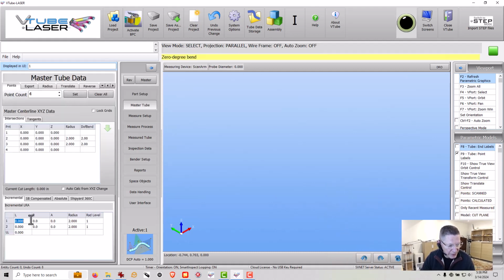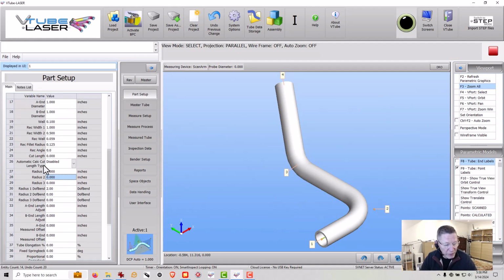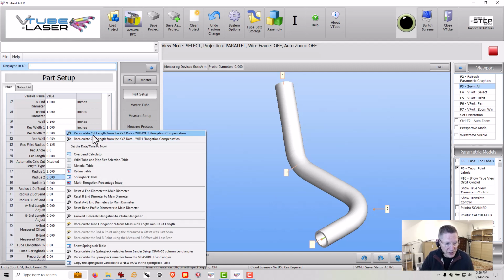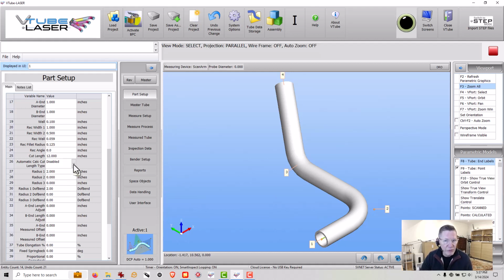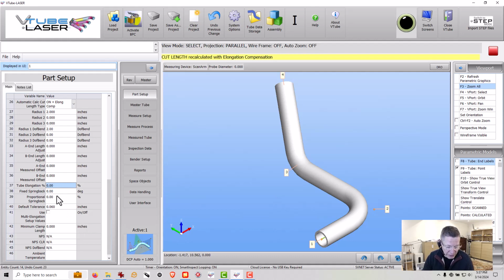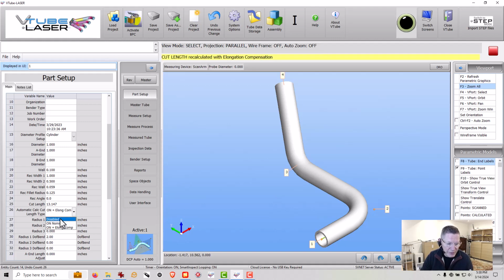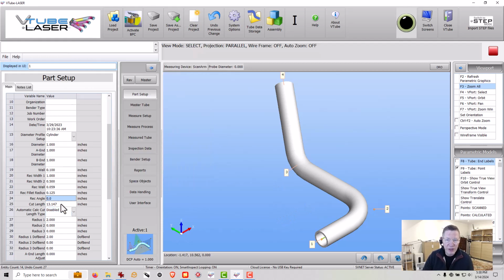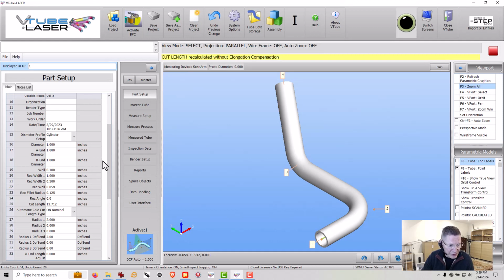VTube Cut Length Tutorial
See how VTube handles tube cut lengths.